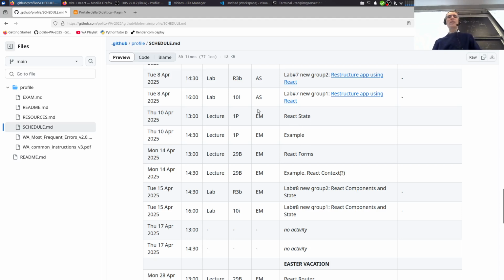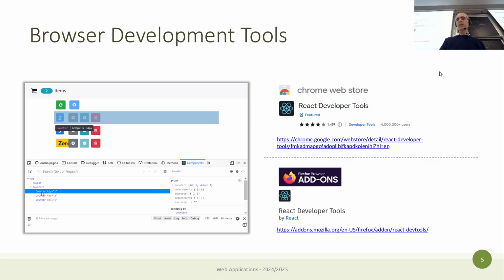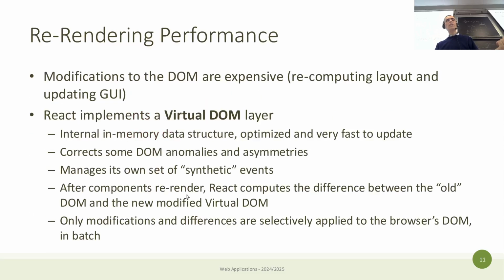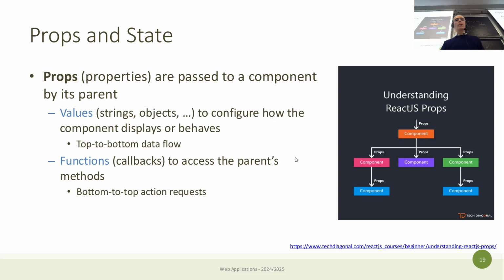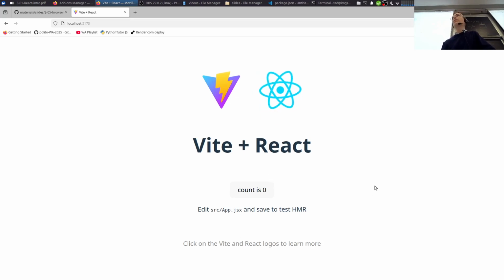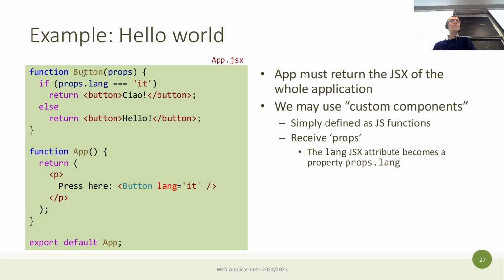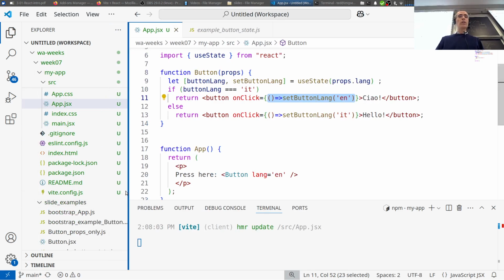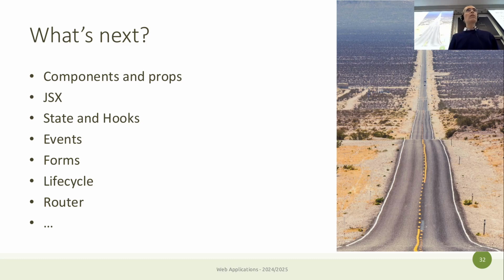WA-2025-L21: Introduction to React